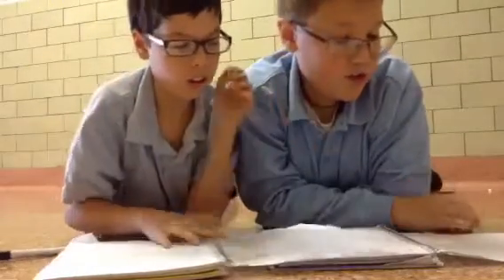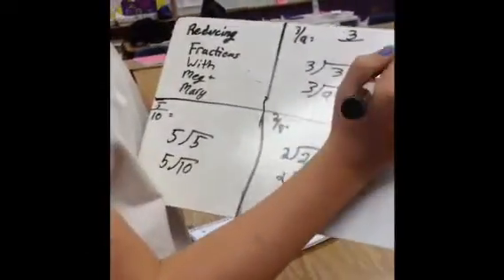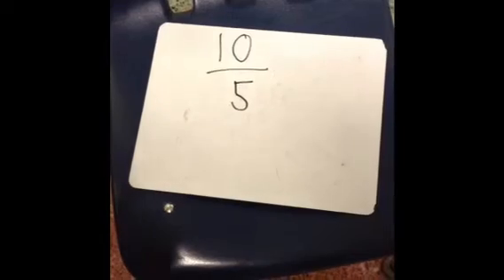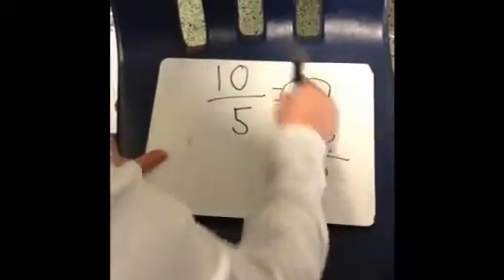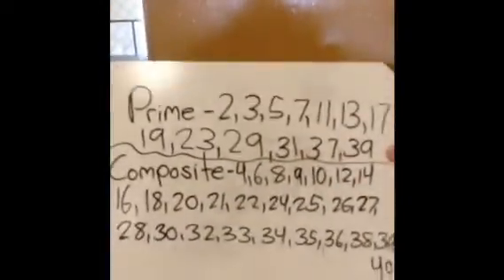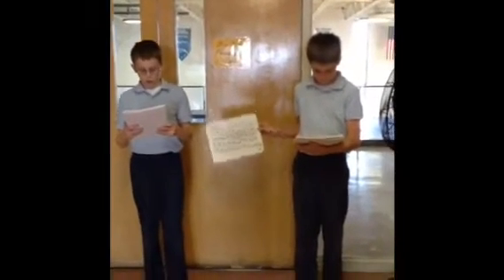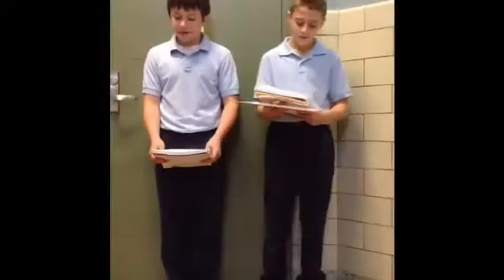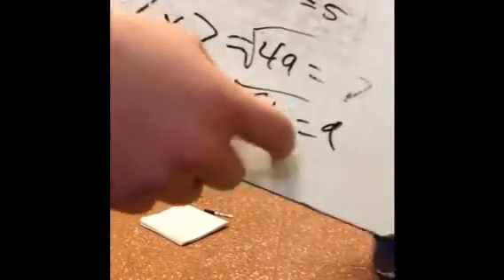Why to Know Your Math Facts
Presented by St. John Fisher School Chicago - 6th Grade